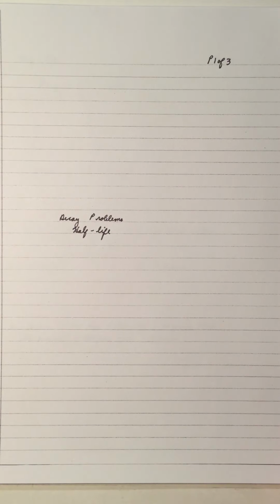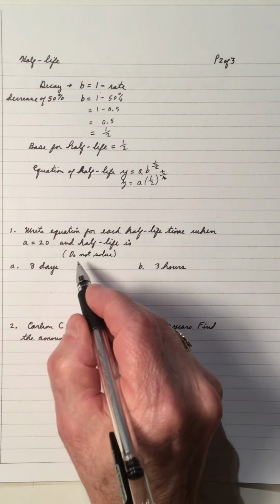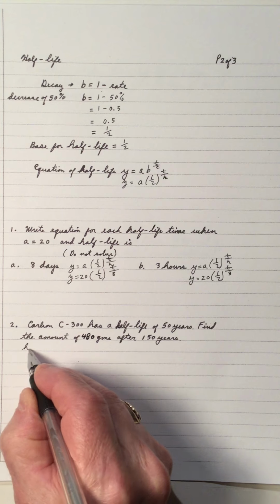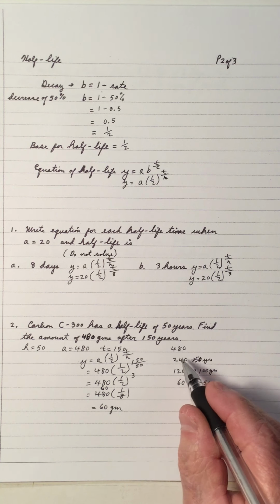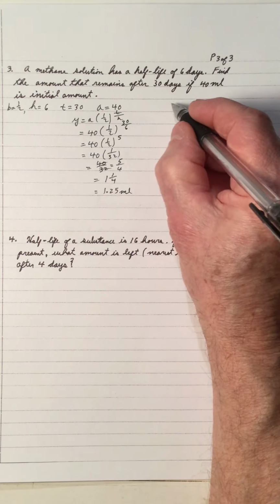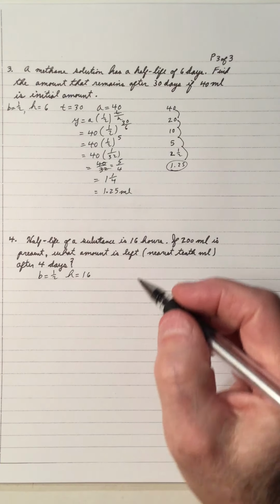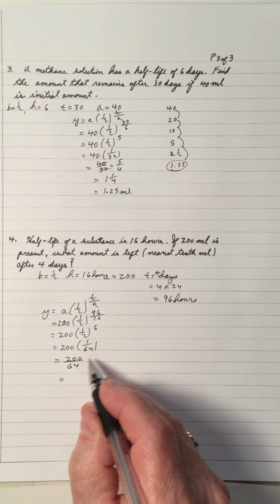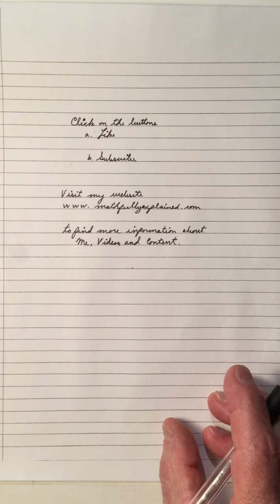Decay Problems: Half-Life